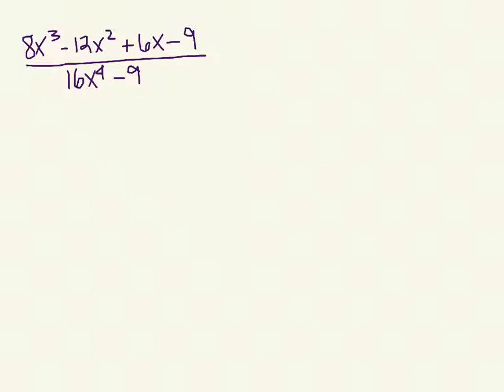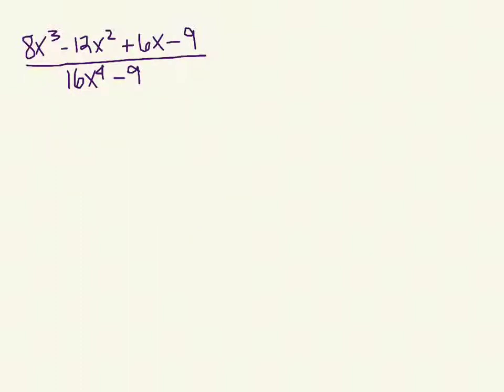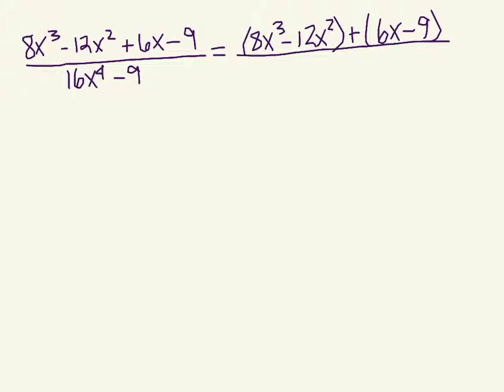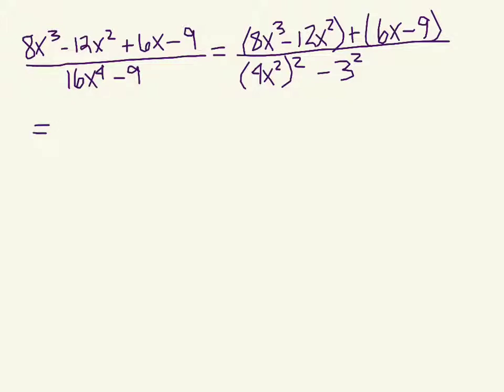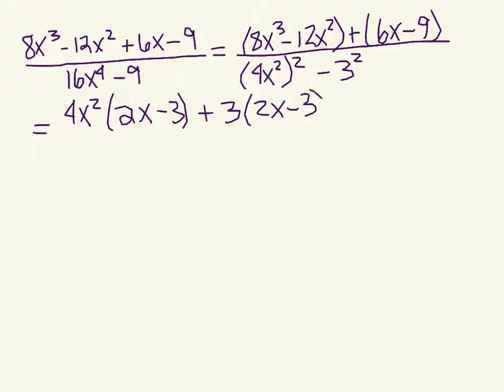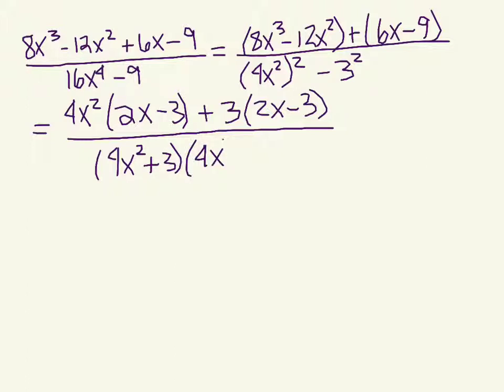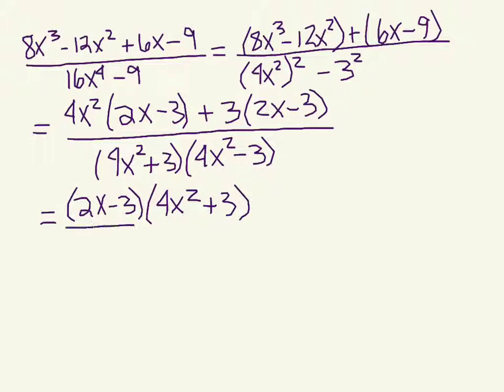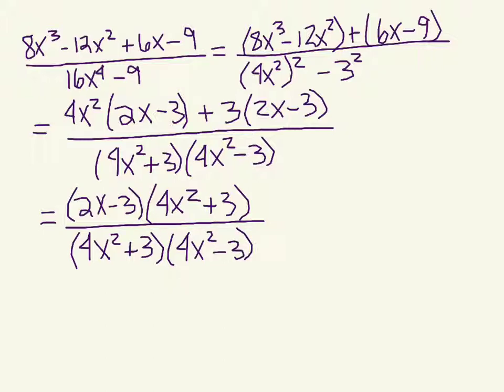Simplifying rational expressions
An example of simplifying a rational expression.